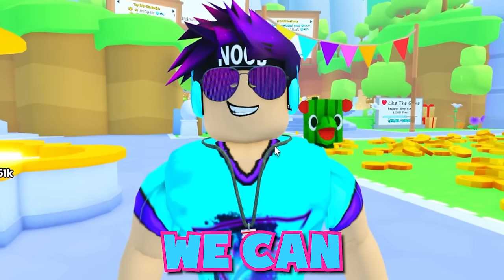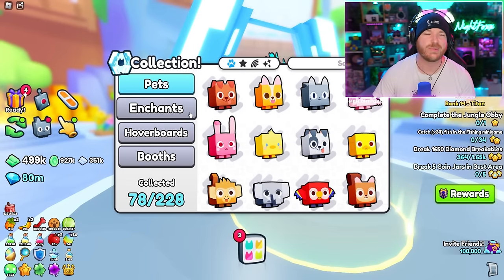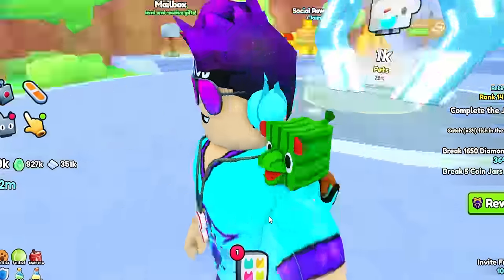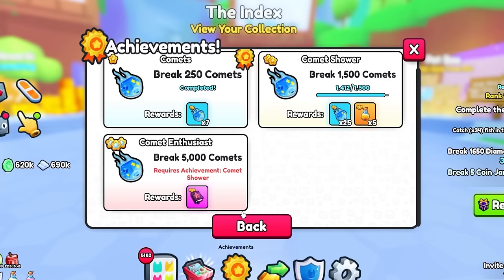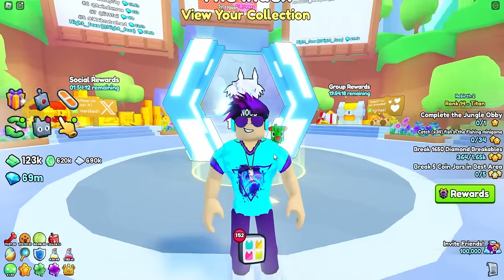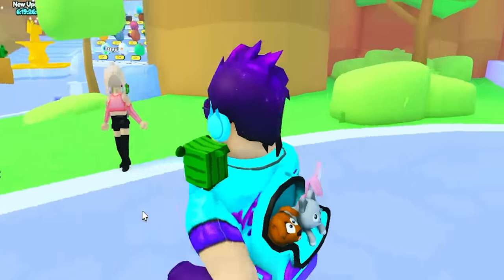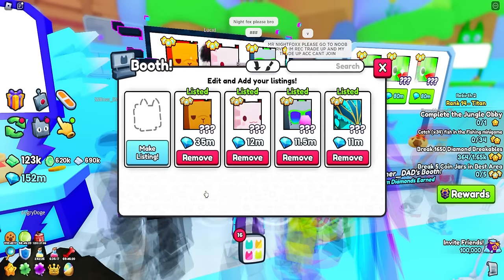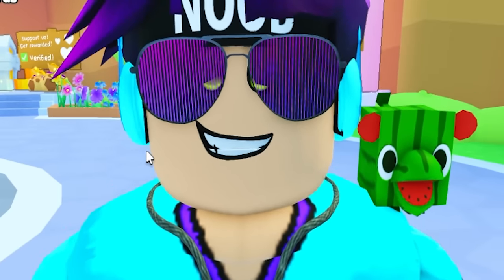Complete the Pet Sim 99 Index… or Else!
In today‘s video, I have 24 hours to complete the Pet Simulator 99 Index! If I fail, I'll have to give away a titanic pet! Can we do this impossible challenge?
Watch to the end to find out!

Game Played in Vid: Pet Sim 99

AI: Pet Simulator 99, Pet Simulator, Pet Sim 99, Pet Simulator 99 update, Pet Simulator 99 giveaway, Pet Sim 99 index, Pet Simulator 99 index, every huge in Pet Sim 99, every pet in Pet Simulator 99,nightfoxx, nightfox, night foxx, nightfoxx pet sim, titanic cheerful yeti